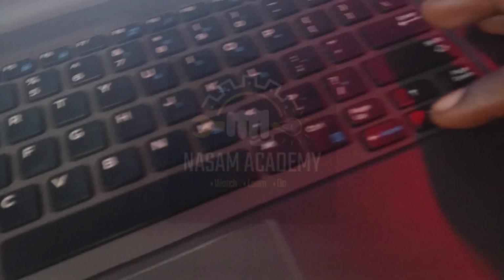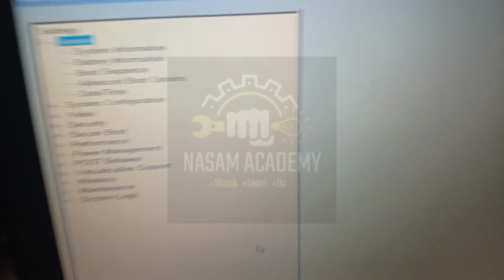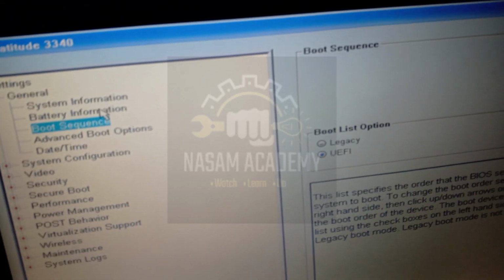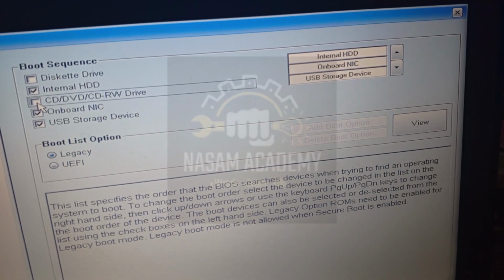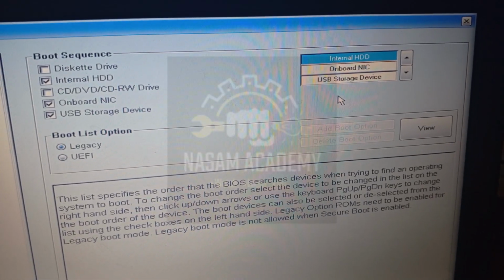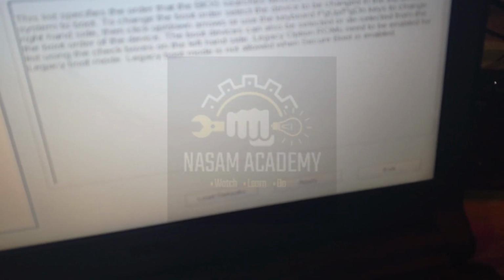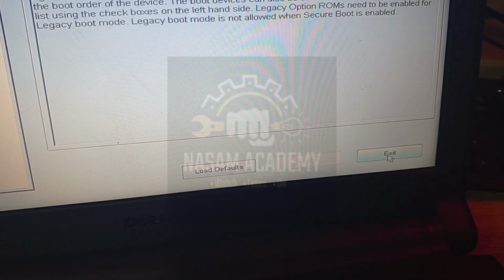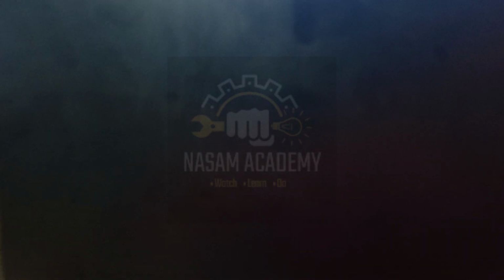How to solve 'No Bootable devices Found' Issue on your PC Easiest Way 2026 NASAM Academy